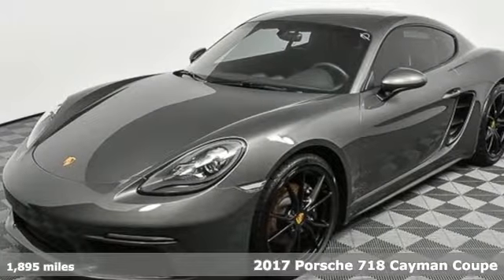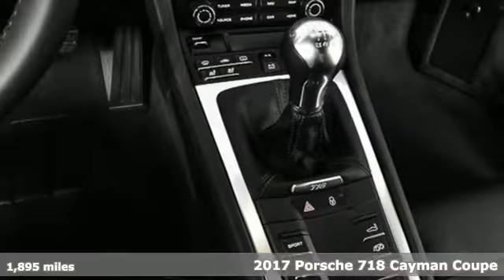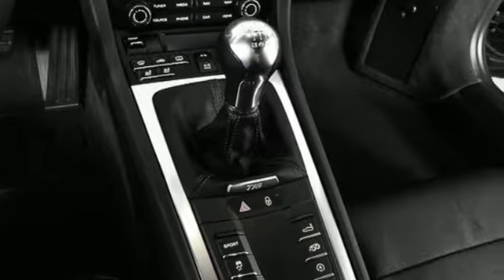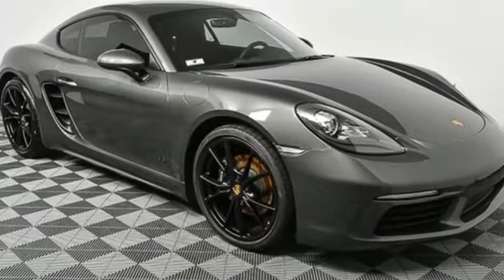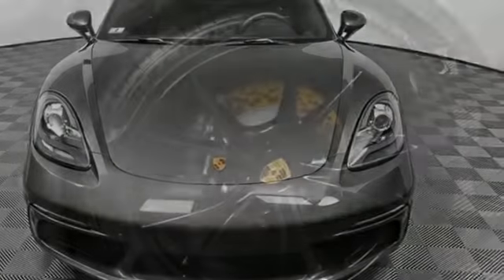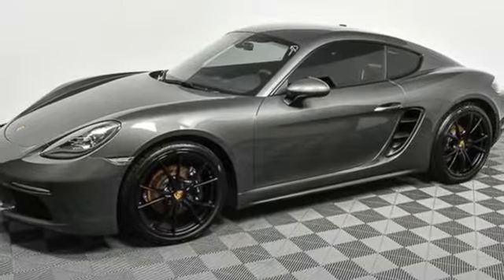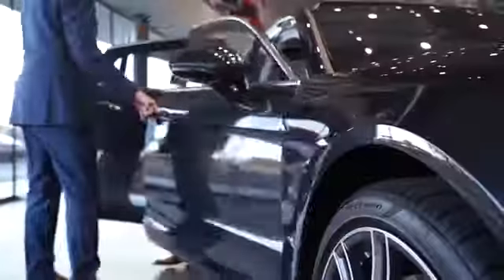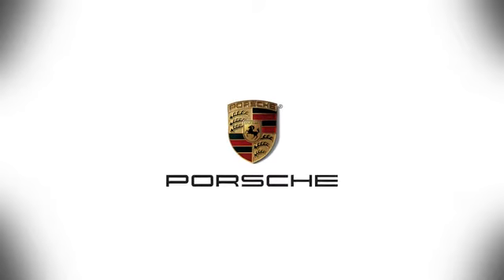Used 2017 Porsche 718 Cayman Atlanta, GA RP6020 - SOLD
Year: 2017
Make: Porsche
Model: 718 Cayman
Trim: Base
Engine: 2.0L Turbocharged
Transmission: 6-Speed Manual
Color: Gray
Interior: Black
Mileage: 1895
Stock #: RP6020
VIN: WP0AA2A81HK270078
CARFAX One-Owner. Clean CARFAX. Agate Gray Metallic 2017 Porsche 718 Cayman brbrbrSEAT HEATINGbr20" CARRERA S brACTIVE SEAT VENTILATIONbrBOSE PREMIUM SOUND SYSTEMbrCONNECT PACKAGE brRIMS IN BLACK MATTEbrSPORTS EXHAUST SYSTEMbrBLACK TAILPIPEbrbrPorsche Certified. Porsche Certified Warranty good for 2 additional years starting at the expiration of the original 4 year/50k mile manufacturer's warranty. This Porsche's original factory warranty started on 05/15/2017. Enjoy peace of mind and compelling finance offers when purchased with the Porsche Approved Certified Warranty.brbrWe look forward to hearing from you. Advertised price includes $599 Dealer Service Fee. Recent Arrival! Odometer is 15098 miles below market average!brbrAwards:br * 2017 KBB.com 10 Most Awarded Brands * 2017 KBB.com Best Resale Value Awards * 2017 KBB.com Brand Image AwardsbrbrbrReviews:br * New turbocharged engines deliver stirring performance while returning improved fuel efficiency numbers; Porsche's PDK automated transmission is the best in the business; sharp handling instills confidence; it has more cargo space than you'd think. Source: Edmunds

Address:
4006 Carver Drive